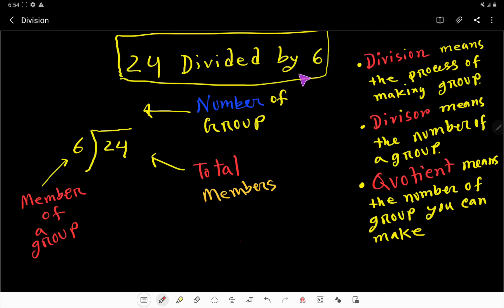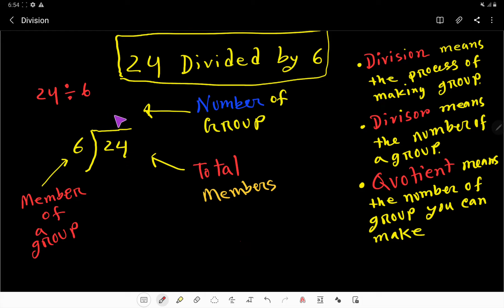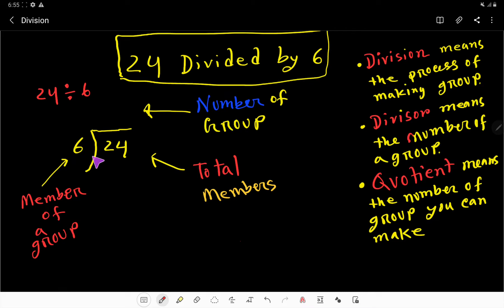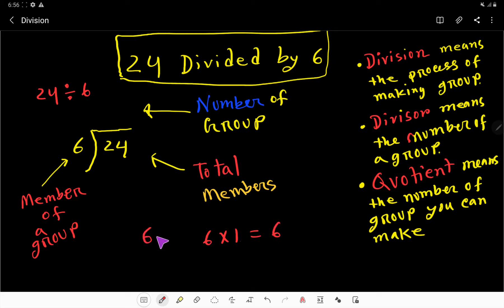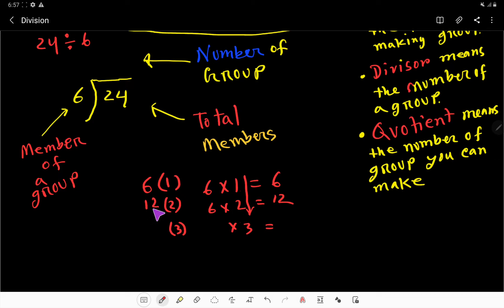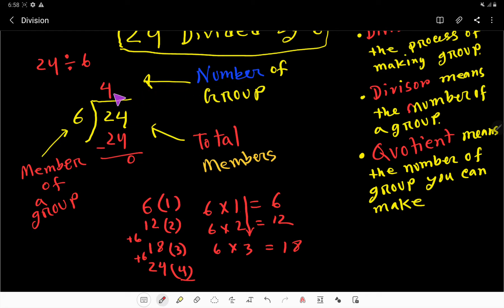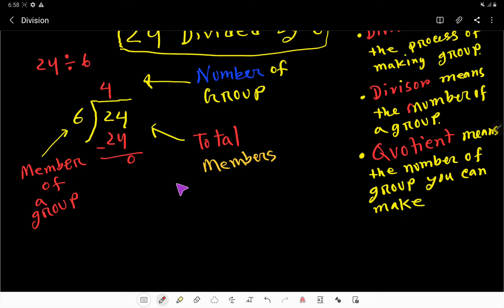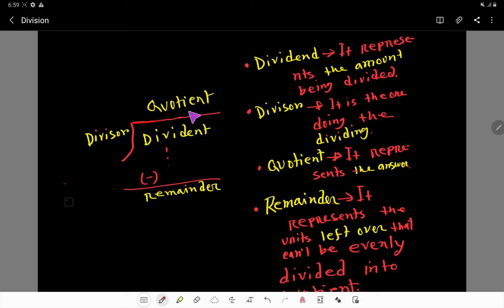24 Divided by 6 without a Calculator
In this guide, I have shown you how to divide 24 by 6 step by step. If you follow my instruction ,you will do well in case of doing division.How do you solve 24 divided by 6 ?
What is the quotient of 24 divided by 6?